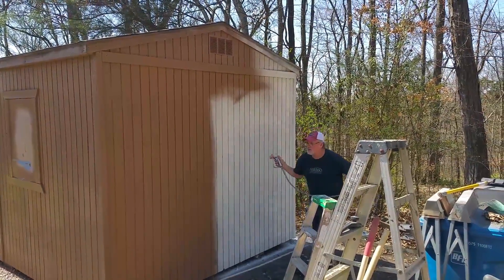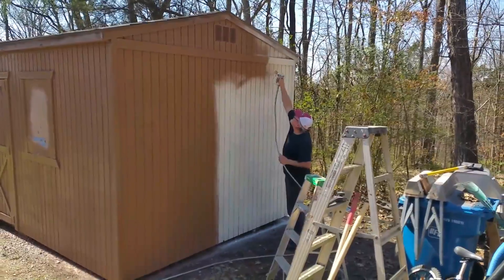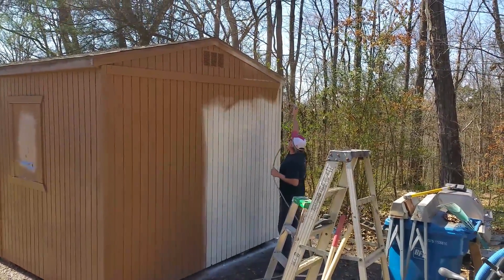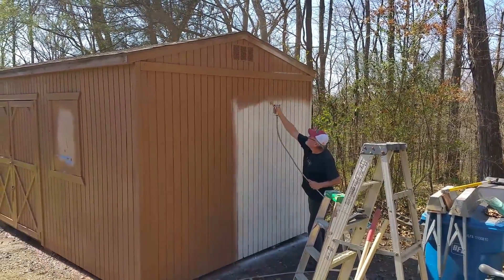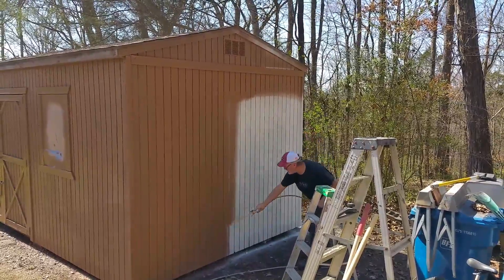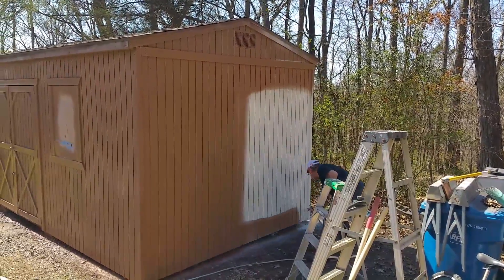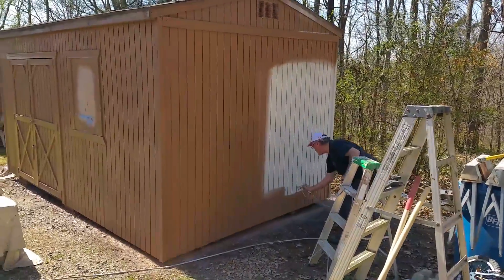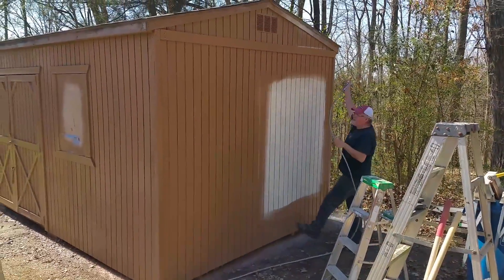Painting The Sheds